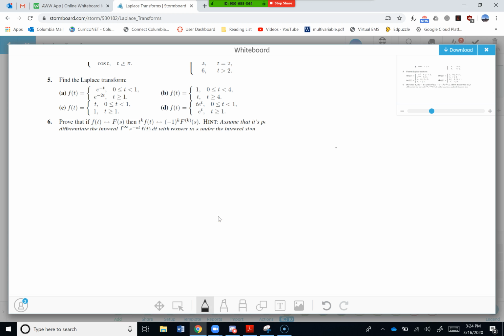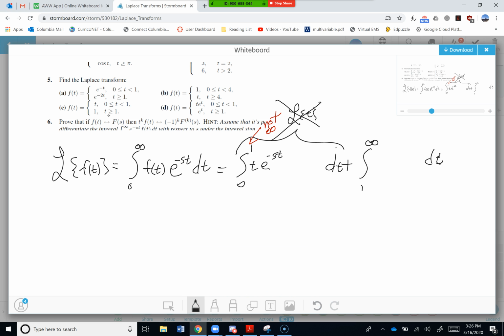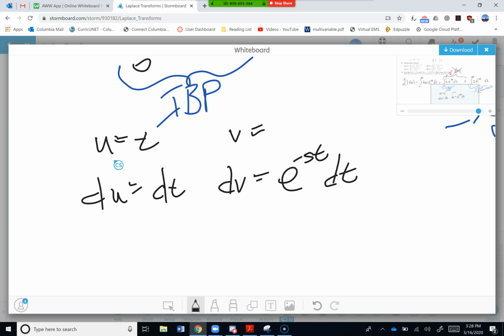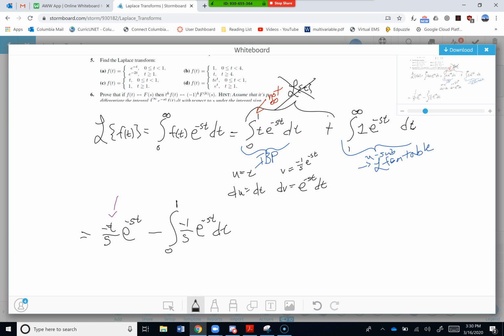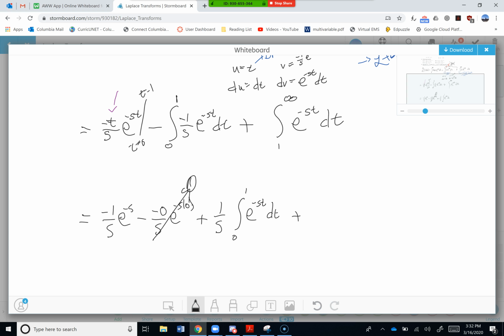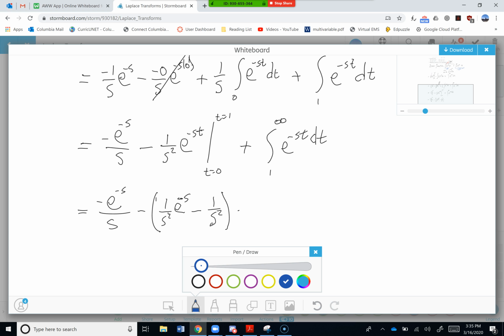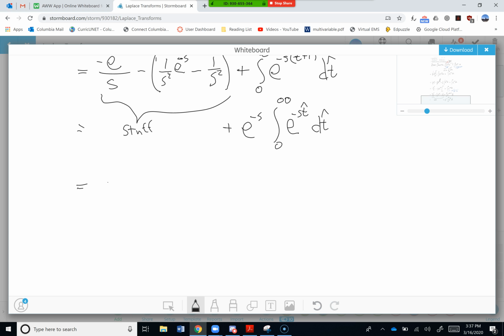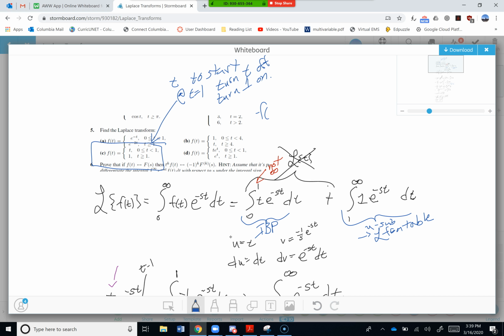Laplace Transform - Disc. Function Example (8.2 5c)